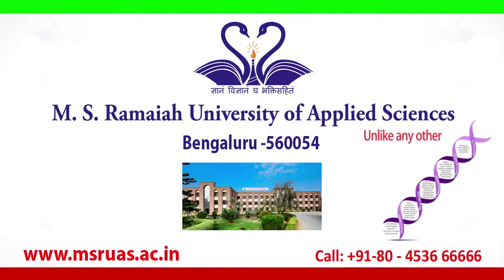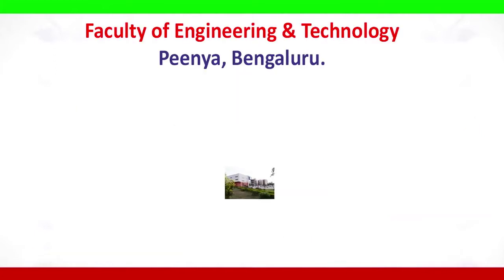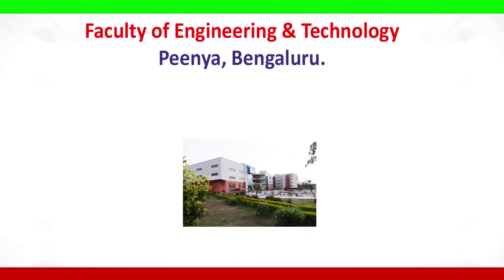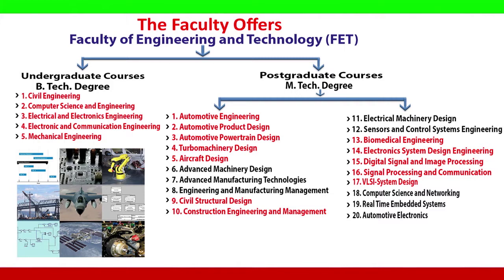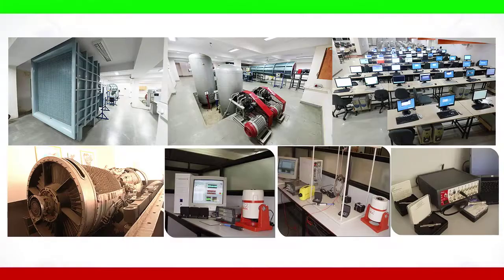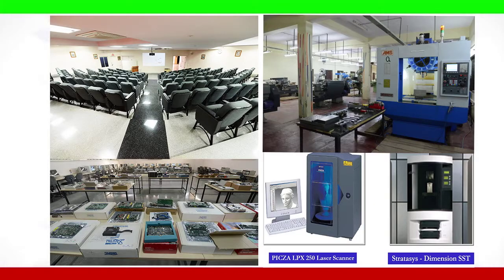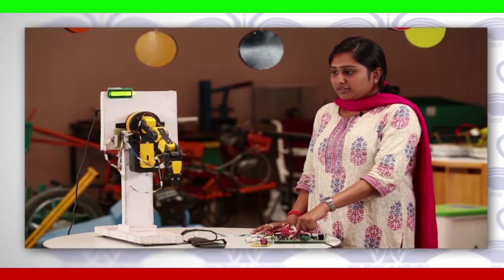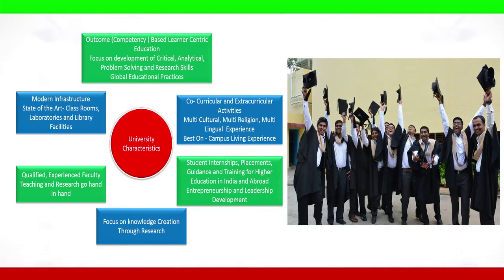Engineering Courses @ M S Ramaiah University, Peenya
Engineering Courses @ M S  Ramaiah University